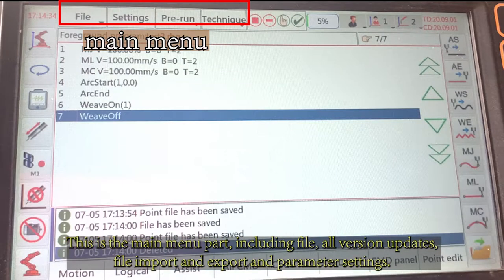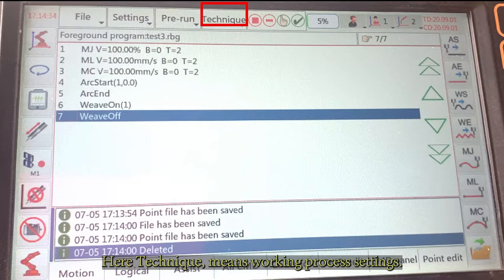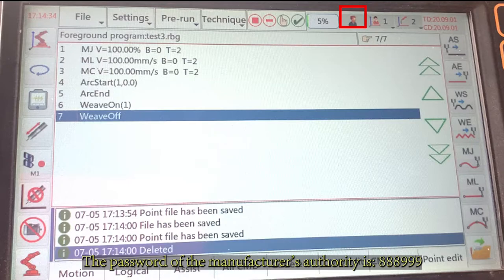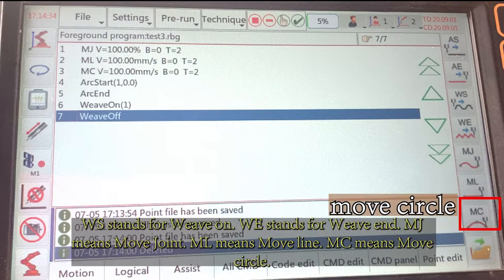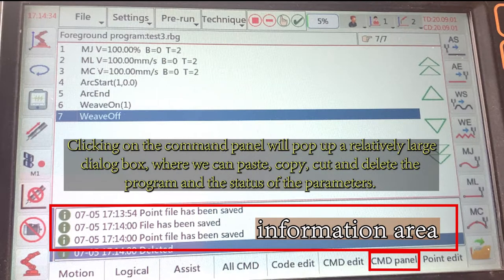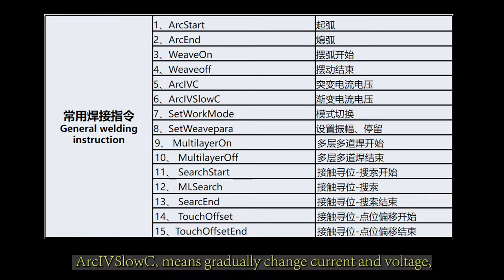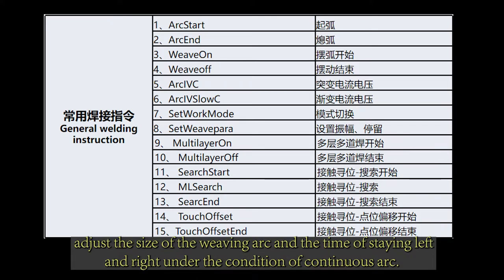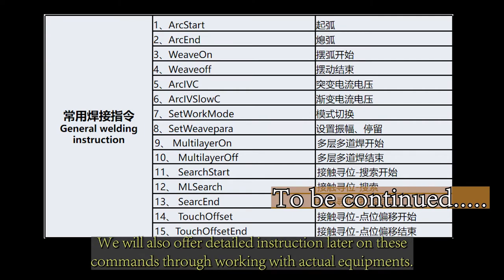02 Welding robot training| Teaching pendant main menu functions and general welding commands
02 Welding robot training| Teaching pendant interface main menu functions and general welding commands| you can learn from 0

This is our QJAR welding robot operation training Episode 02.
This is the main menu part, including file, all version updates, file import and export and parameter settings. Here settings, means parameter setting, it can set the operating mode of the robot, for example operation mode like palletizing, welding or spraying etc. They are all set here. Pre-run is used to set the robot coordinate system, zero point calibration and variable settings such as 20 points calibration, etc.
Here Technique, means working process settings. If it is a welding robot, you can set the welding type, welding process mode, swing arc parameters, welding parameters and other parameter settings.

Here is the brief introduction of us.
We EVS offer industrial robots and other robotic automation related devices, services. We build up a convenient and reliable one-stop purchasing platform for industrial robotic automation related equipments.

We EVS is the sole legally authorized general distributor for QJAR Robots for its global market.

Our principle: offer reliable automation products, services and bring value to clients. This channel is mainly sharing knowledge and stories on robotic automation.